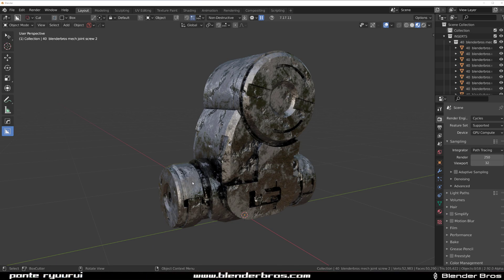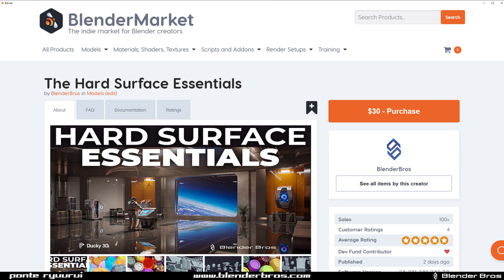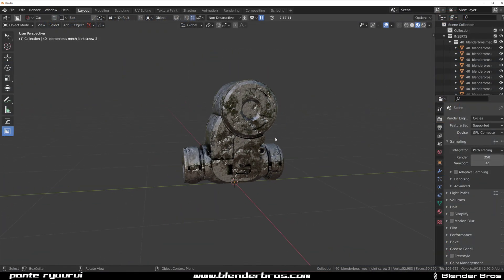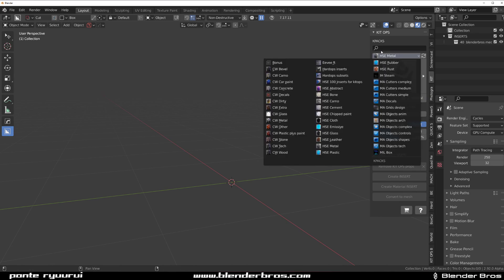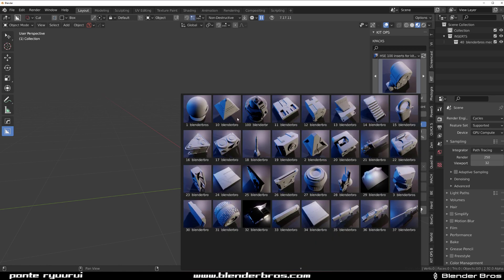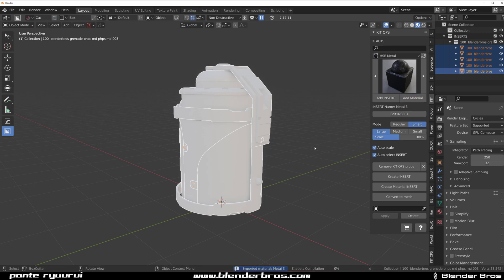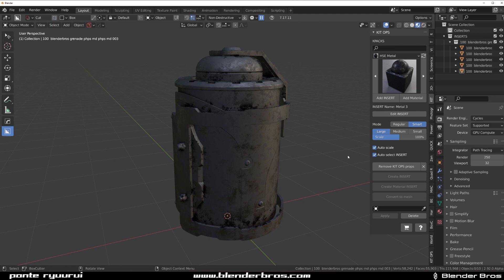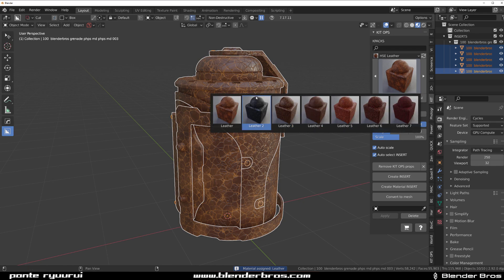Hard Surface Essentials for Blender UPDATE - 100 inserts for Kitops